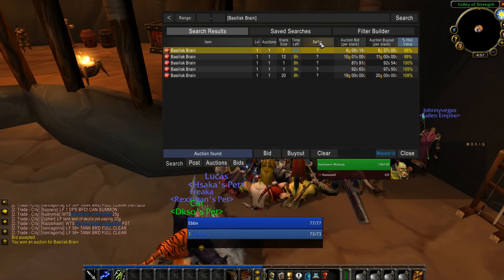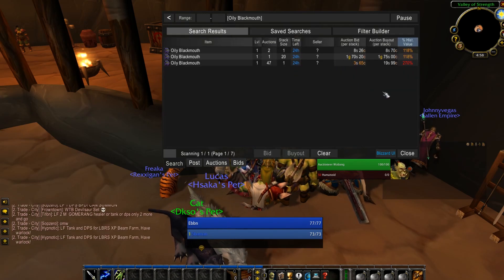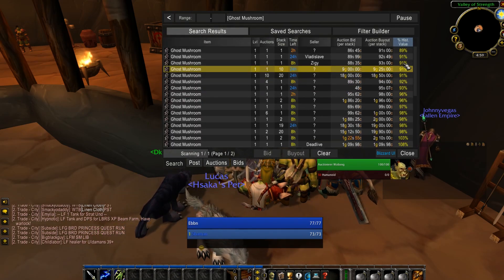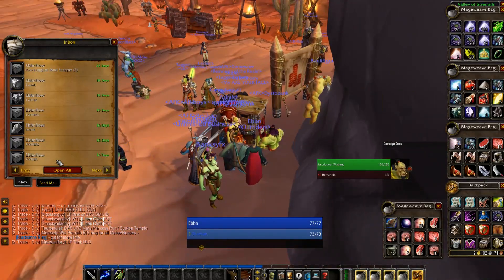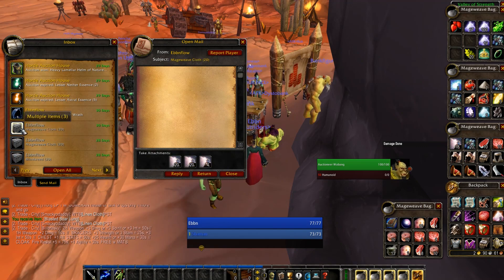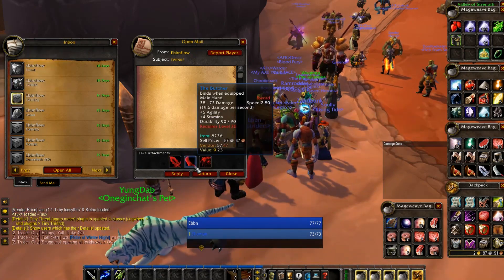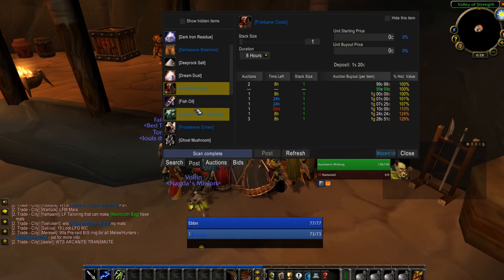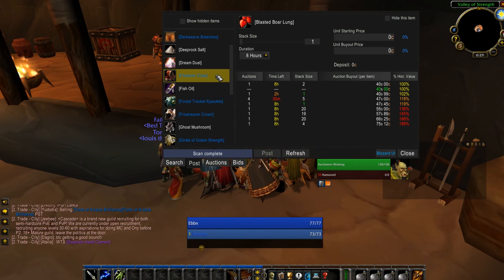Buy LOW Sell HIGH! Classic WoW Auction House Tips